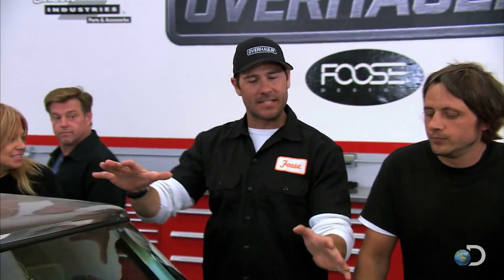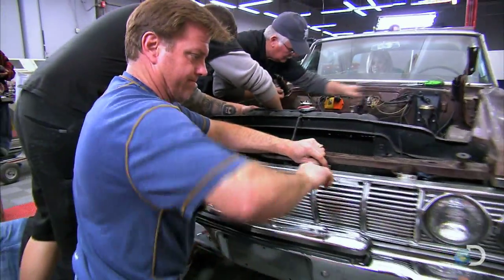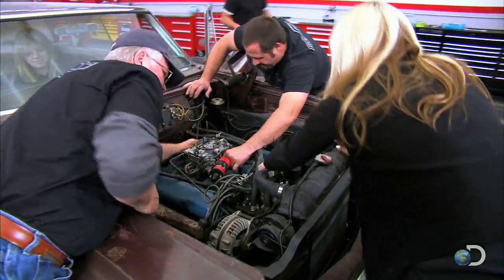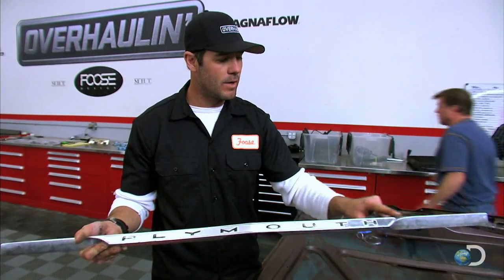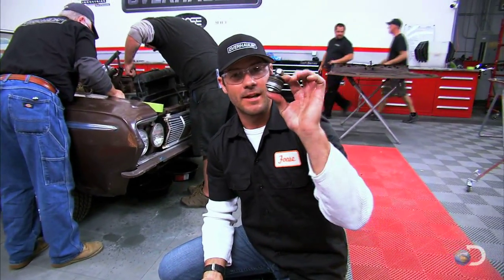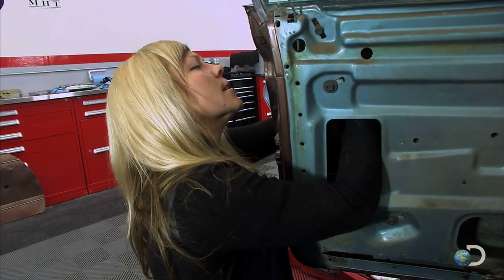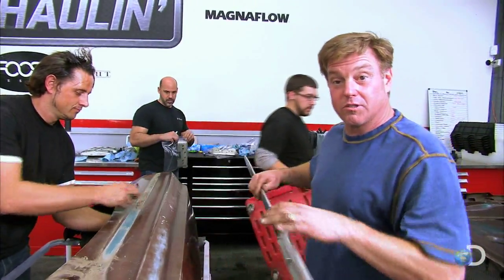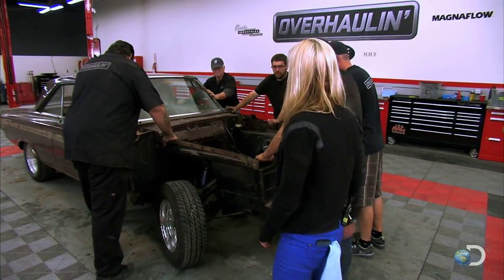Deconstructing A Fury | Overhaulin'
Watch OVERHAULIN' Mondays at 9|8c on Discovery. | The Overhaulin' crew gets to the deconstruction of a Plymouth Fury.